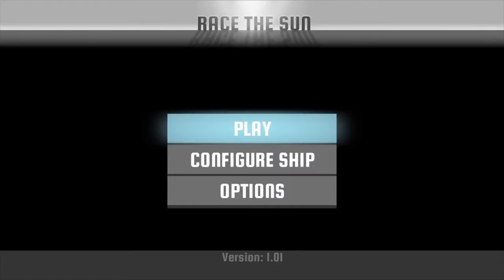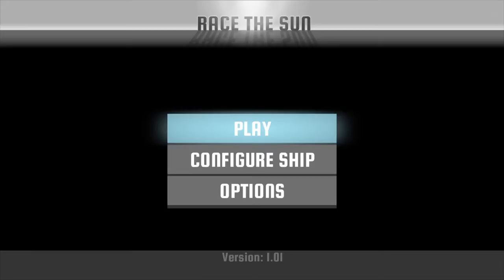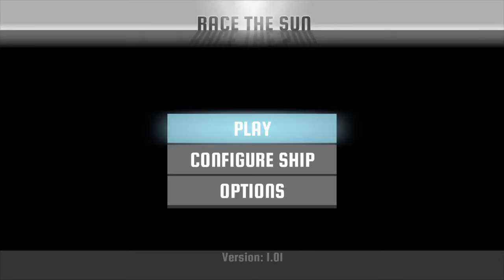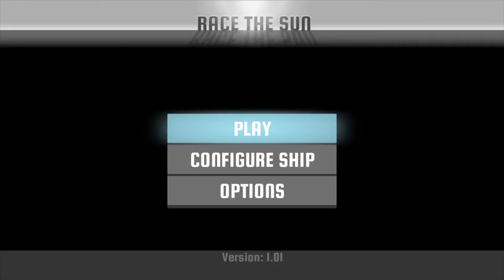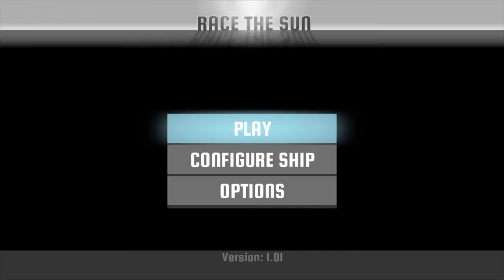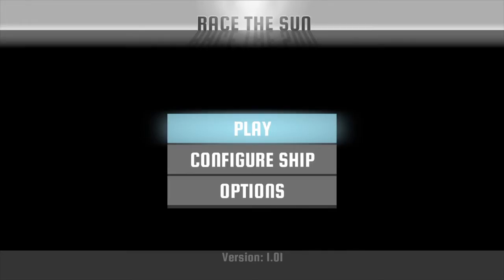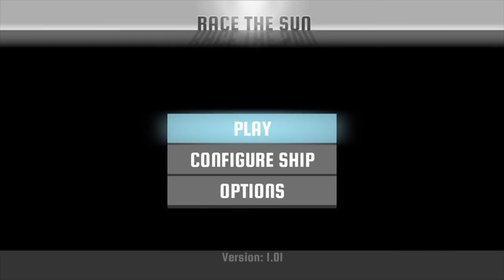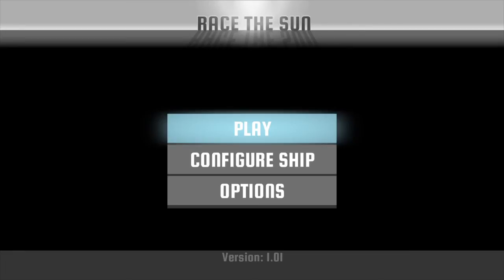FREE PS PLUS GAMES: JUNE 2015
We are into June already! How time flies.

In today's video i'll be discussing this months releases.

Hope you guys are having a good day!

Happy Gaming!